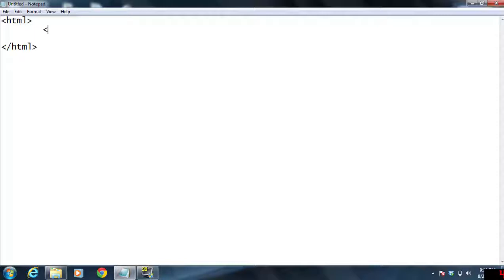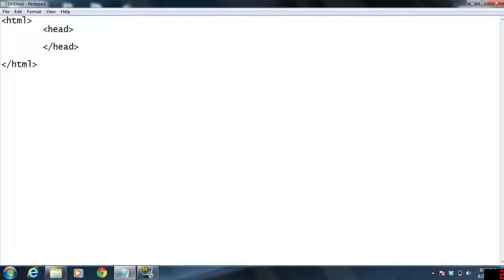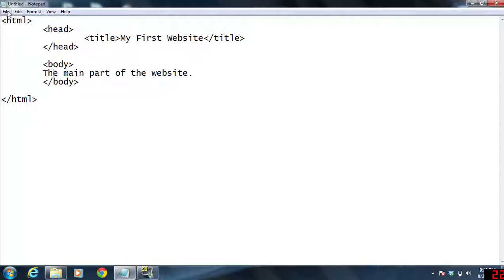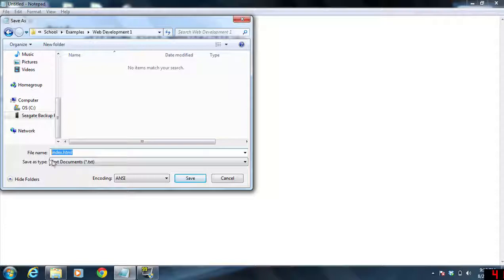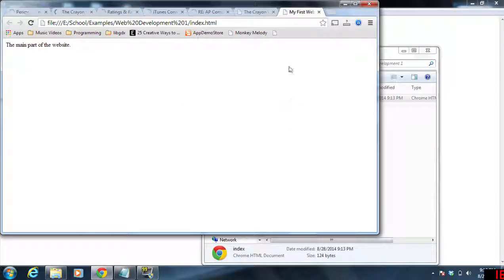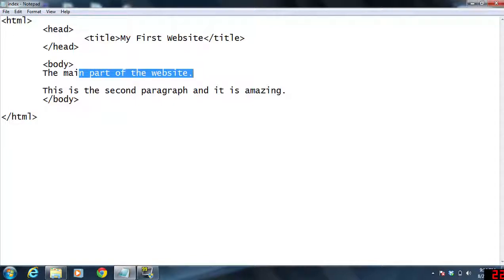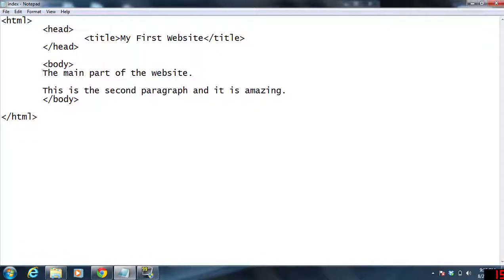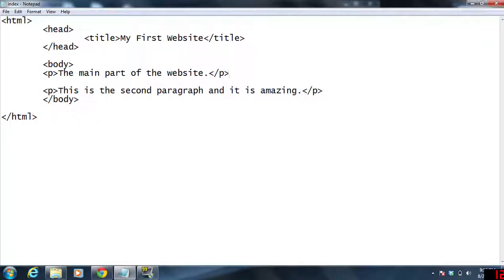HTML Basics - Part 1 - 4 Basic Tags + Paragraph Tags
In this tutorial we are learning the basic components of a website.  We will start with the HTML, HEAD, TITLE and BODY tags.   In addition, we talk about the P tag.